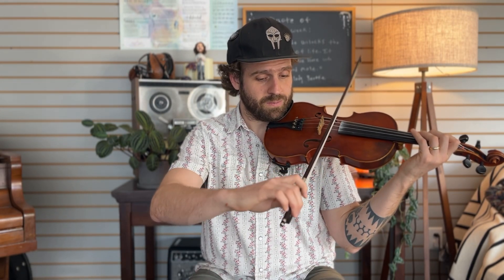Let's Practice Together #3 - G Major Scale - 1 Octave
My name is Ian Lee, I am a Central Texas-based Old Time, Western Swing, and Jazz musician and music teacher.

This is the 3rd video in the series "Let's Practice Together." If you have any questions or video ideas for this series, feel free to comment or email me, (my email address is below) and I'll do what I can to support you and answer your question.

0:00 Intro
0:33 G Major Scale Theory
3:31 Practicing G Major

I teach private and group lessons online and in person to students of all ages and levels of ability, if you are interested in lessons or for any other inquiries, please email me at